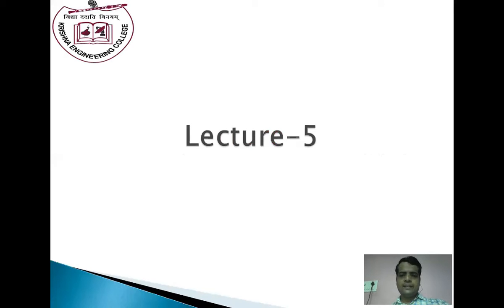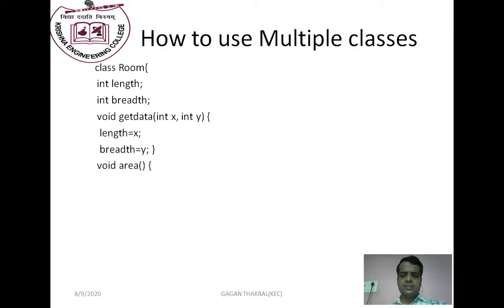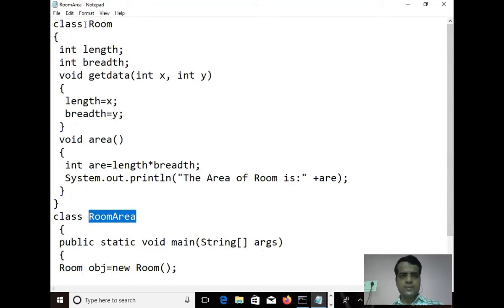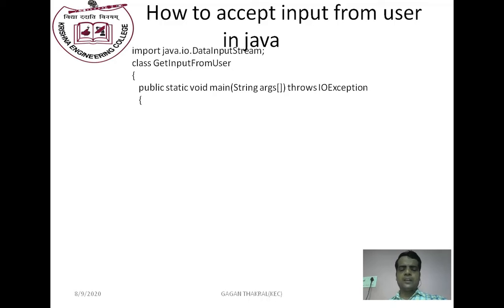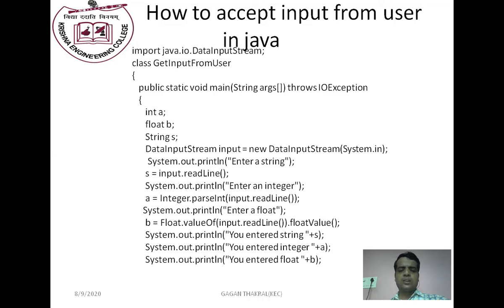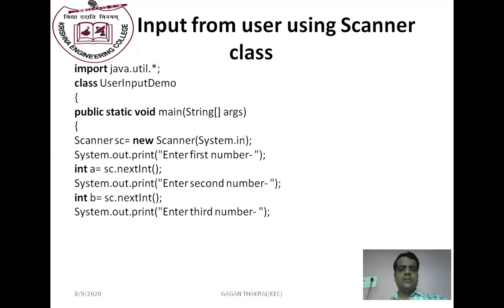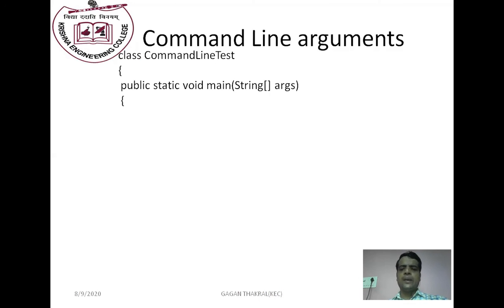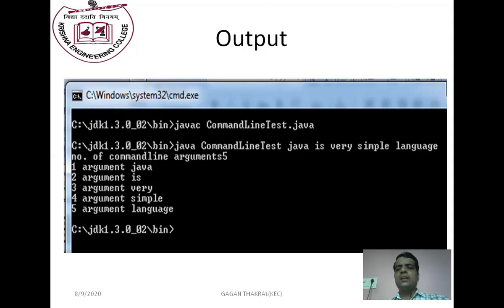IT3 WT RIT 501 UNIT1 RUNTIME ARGUMENTS COMMAND LINE ARGUMENTS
JAVA RUNTIME ARGUMENTS, JAVA COMMAND LINE ARGUMENTS